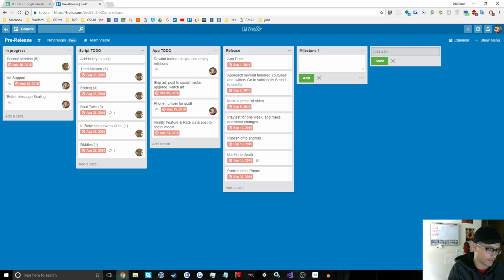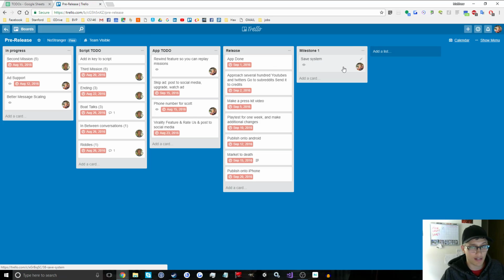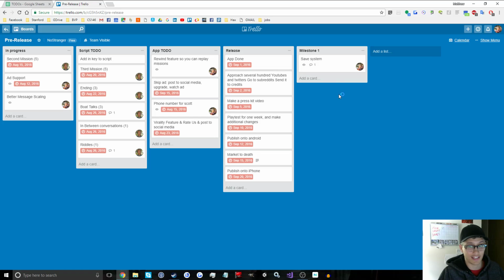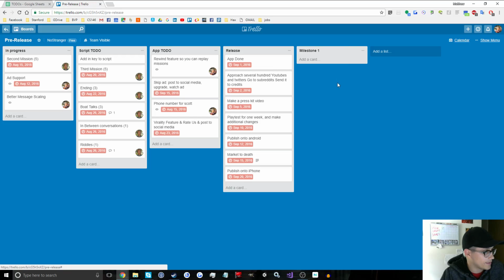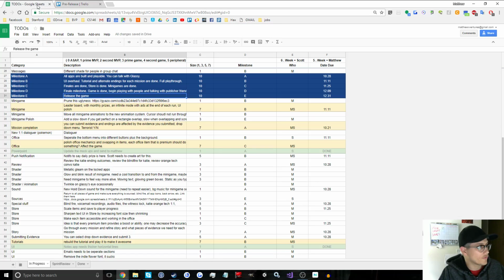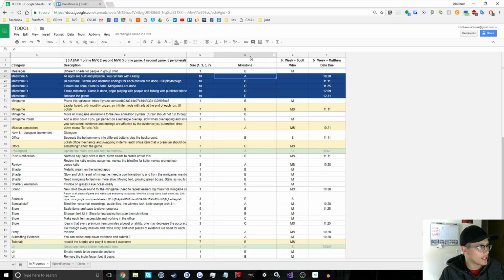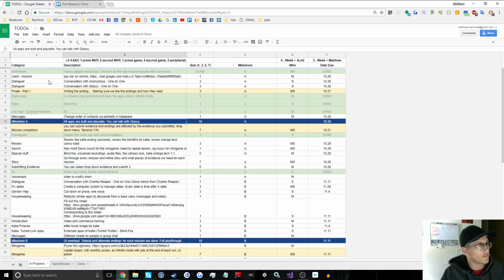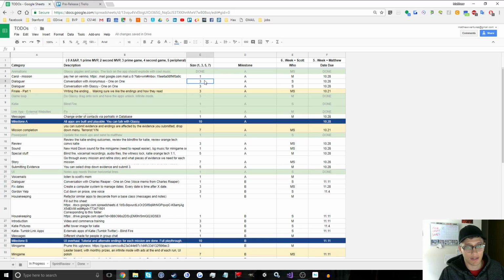Tools for task management